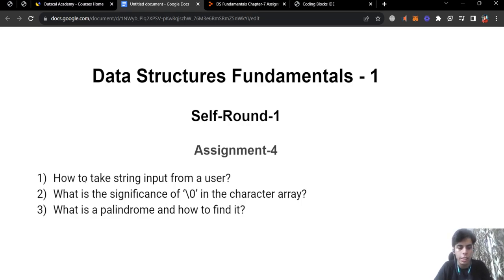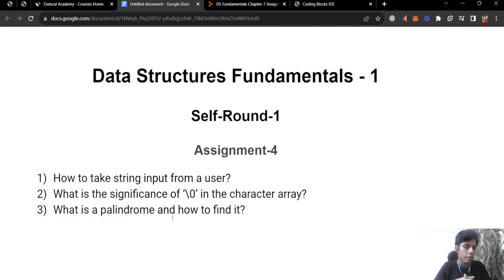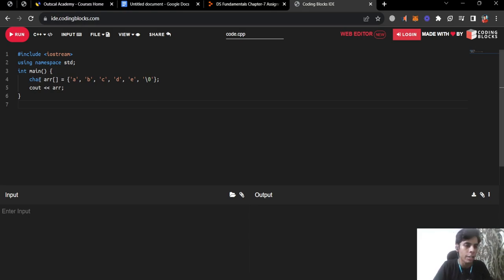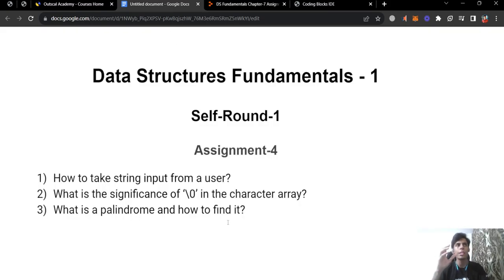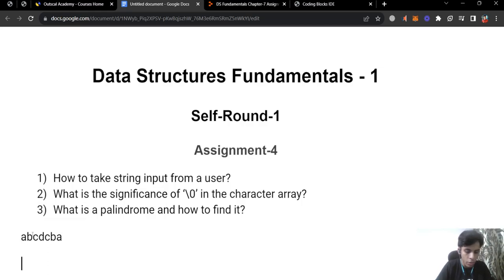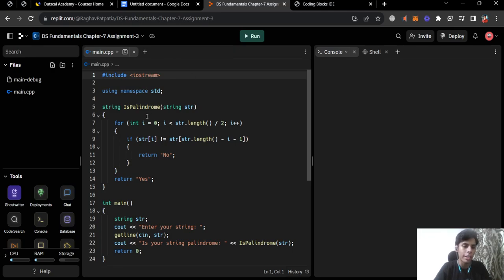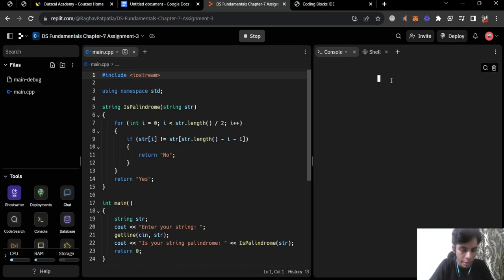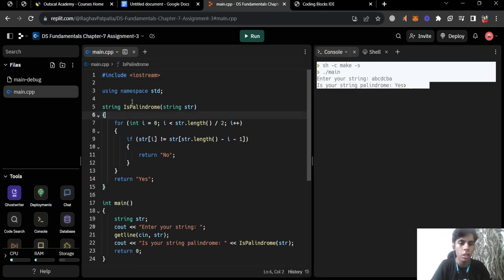DS Fundamentals-1 Assignment-4